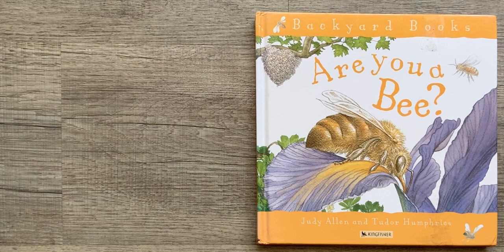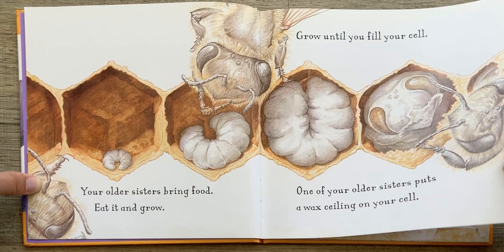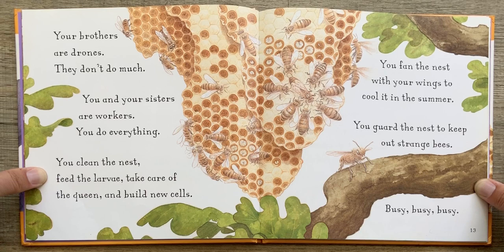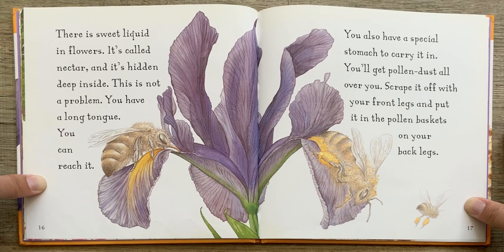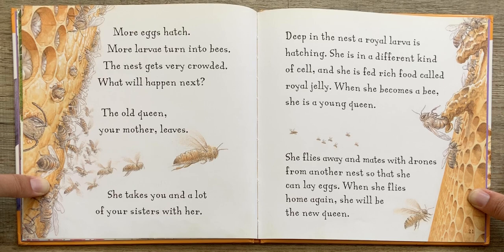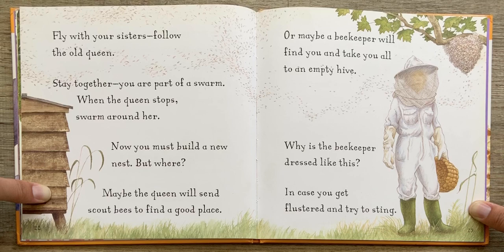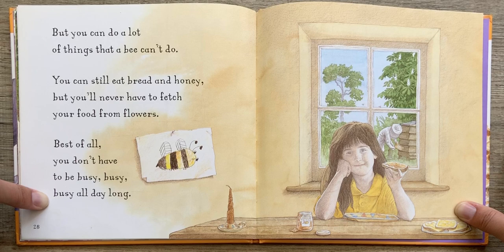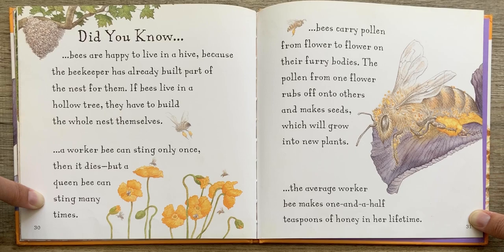EARTH DAY SPECIAL | Are You A Bee? By Judy Allen | READ ALONG | Kids Book Read Aloud | Ages 5 - 8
Hey Everyone! Listen and follow along as K reads aloud another book in celebration of Earth Day - Are You A Bee? by Judy Allen and Tudor Humphries ( ages 5 - 8 ). Every weekday, we will read aloud new kids books.

Come learn all about bees in this fun and educational childrens book read aloud. Are You A Bee? was published by Kingfisher in 2004. Join us tomorrow to hear a new story read aloud by K!

In this space, we will read aloud your favorite kids books with new episodes posted Monday through Friday! Whether you use reading time to help build reading skills, learn English, or help your little ones fall asleep, this podcast has exactly what you need.

Follow along on Instagram to see what book is next! You can find podcast versions of these stories on most podcast platforms, such as Spotify, Anchor, Apple Podcasts, Google Podcasts, Amazon Music, Overcast, and more! New episodes posted daily Monday - Friday!

Learn to read, learn English, or simply enjoy the illustrations in the book!